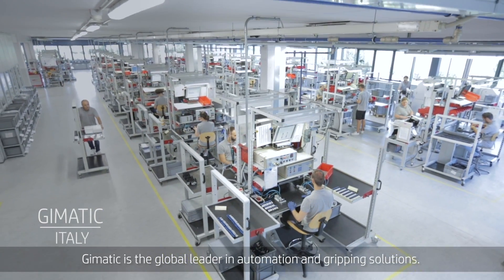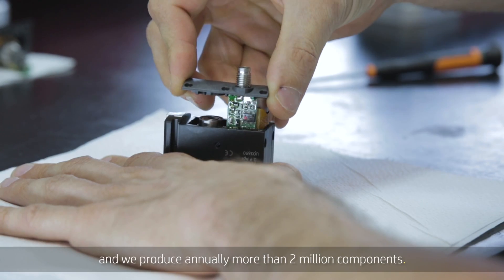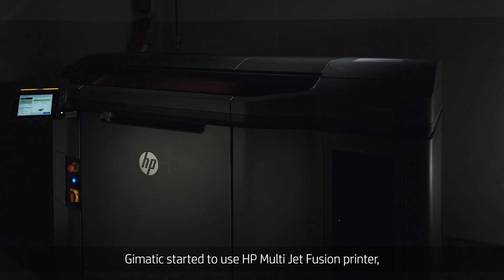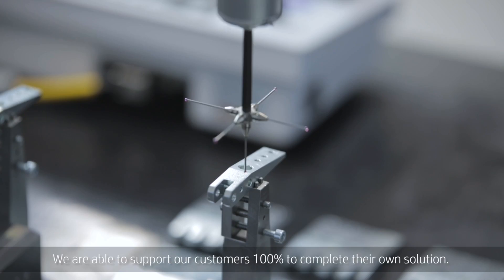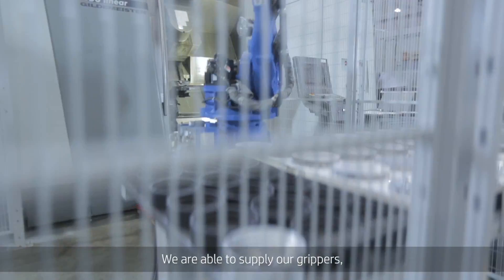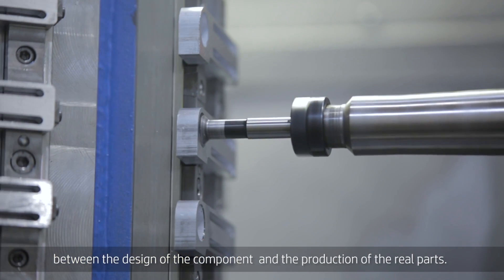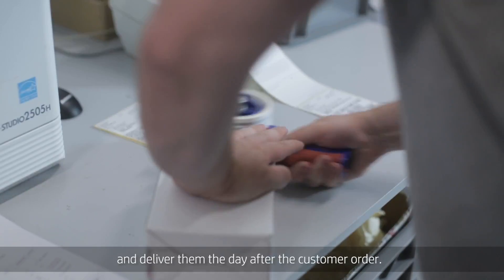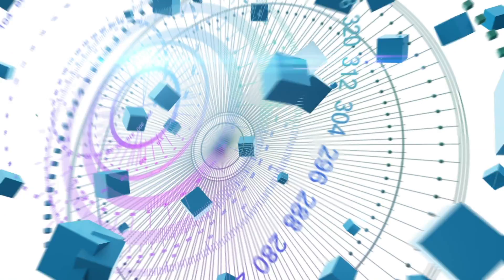Gimatic Gets to Grip | HP 3D Printing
With more than 30 years of experience in developing components, and over 2 million components printed annually, HP Multi Jet Fusion technology supports Gimatic's thriving business - allowing them to print by night and deliver by day.